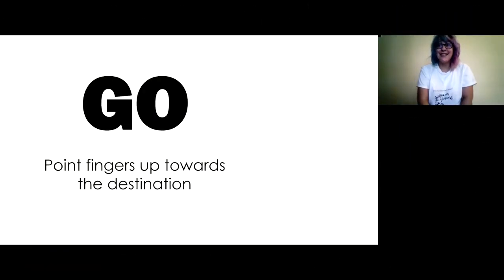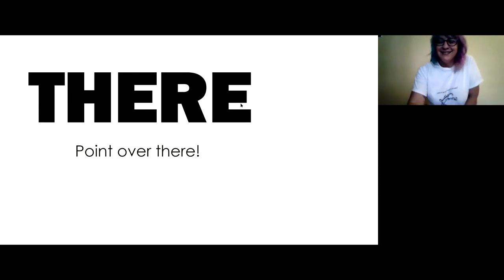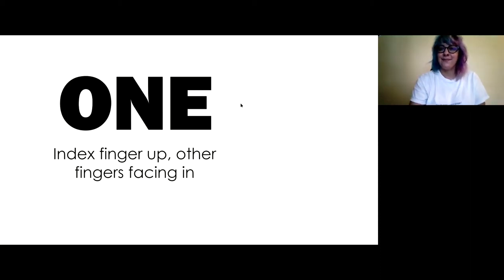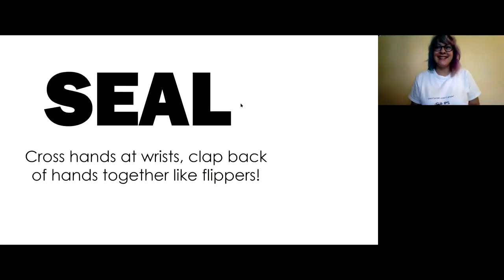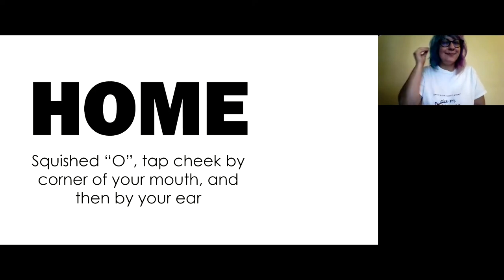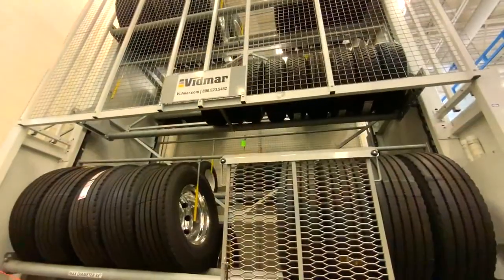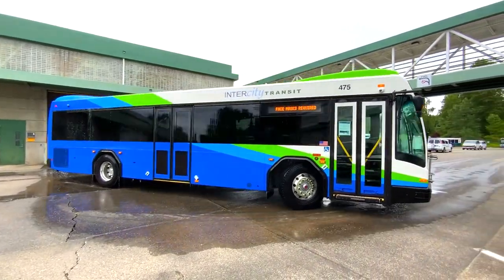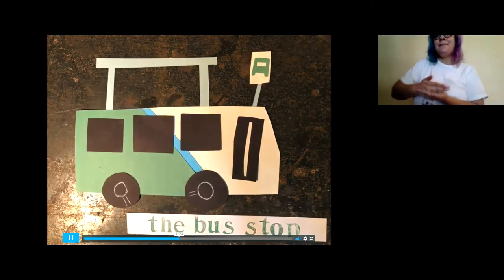Bus Maintenance and ASL with Intercity Transit's Walk N Roll!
This video is the last in a series of four Virtual Rolling Storytimes we are creating with Intercity Transit's Walk N Roll program. Check this channel beginning on the dates listed below for the rest of the videos:

August 29: A look inside the maintenance facility with an Intercity Transit mechanic!